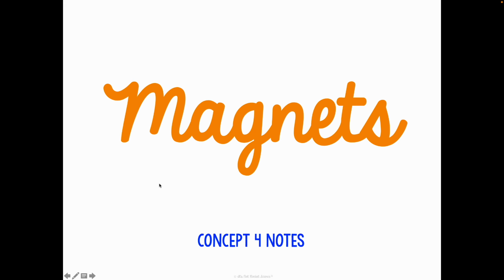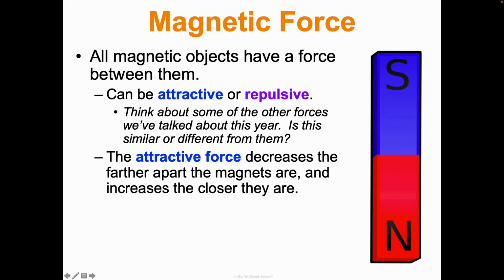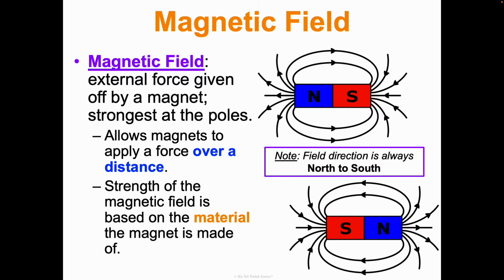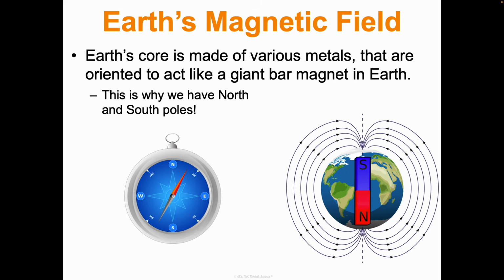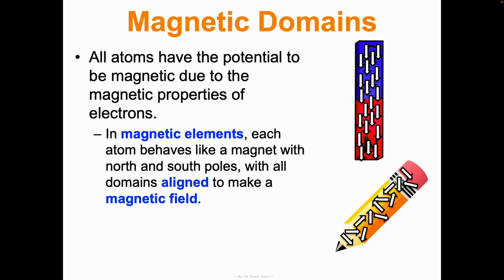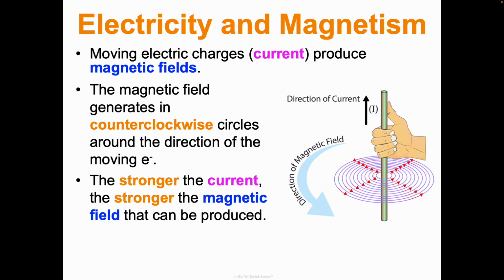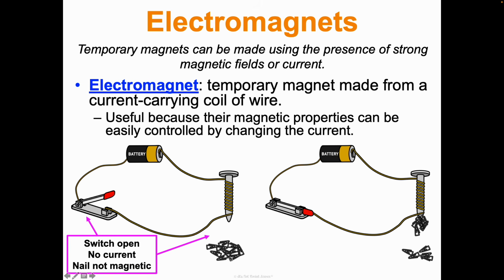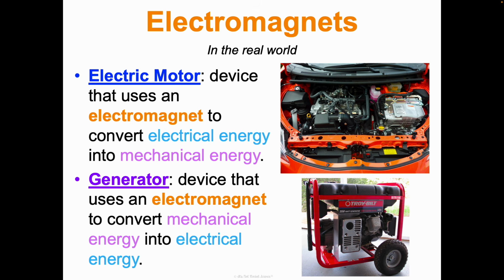Unit 4 Electricity and Magnetism Concept 4 Notes *UPDATED*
It's Not Rocket Science physical science curriculum
Unit 4 Electricity and Magnetism Concept 4 Magnets Notes